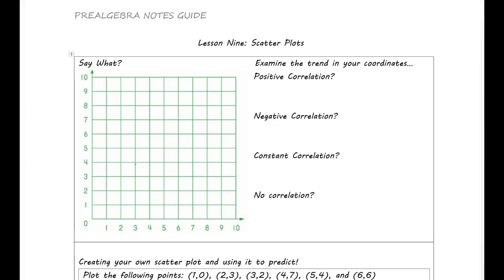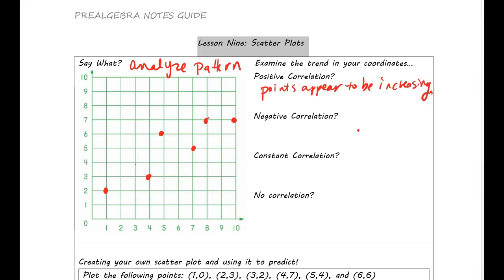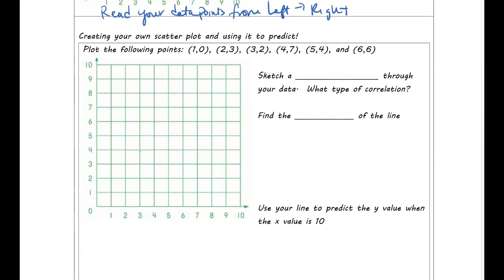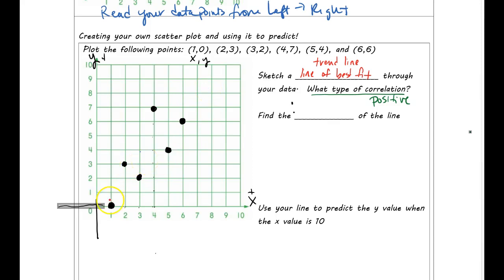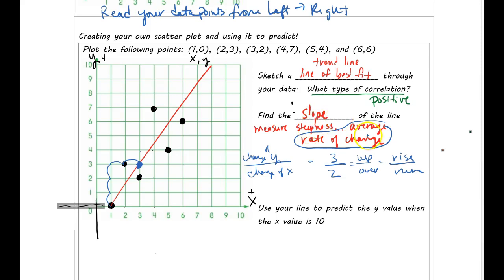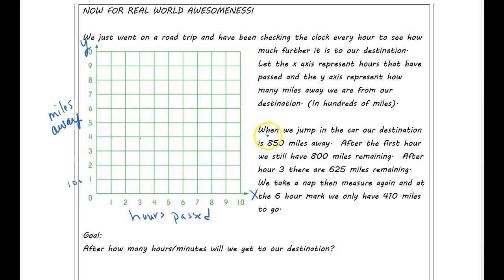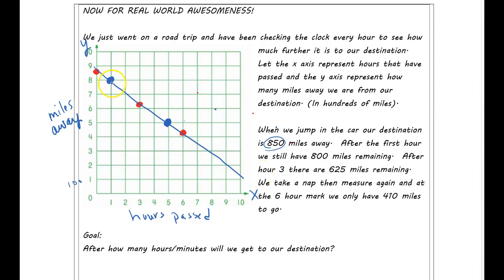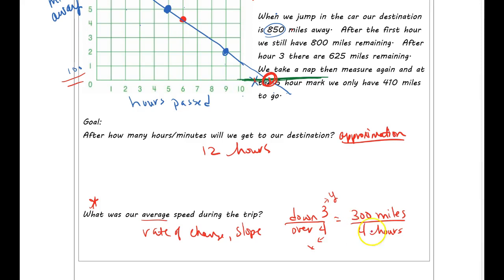prealg lesson wk 9